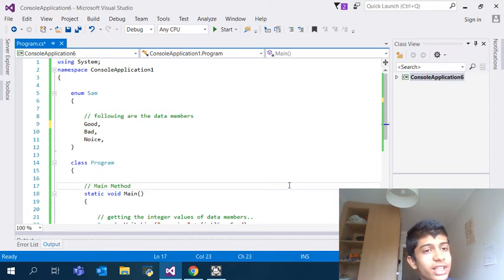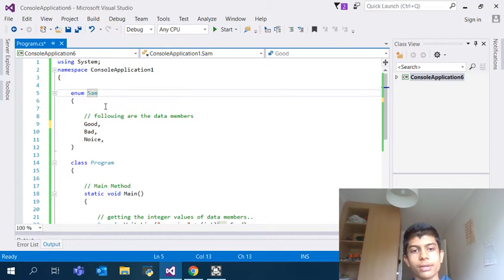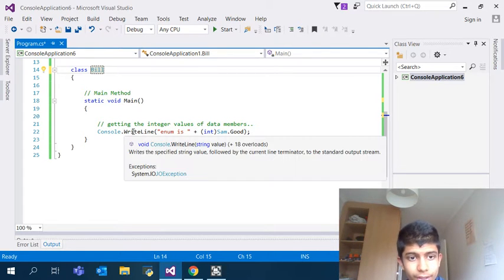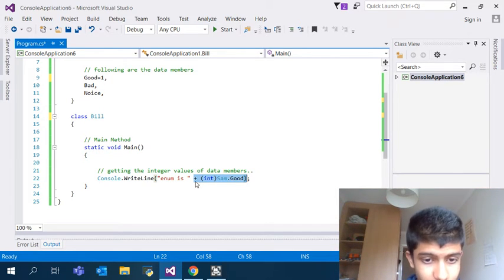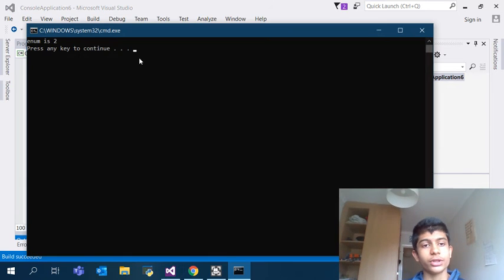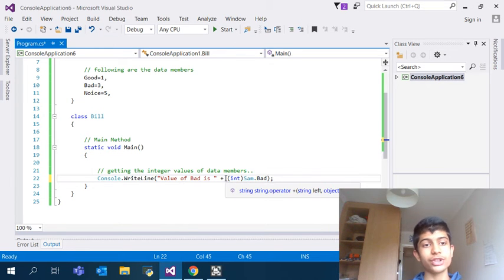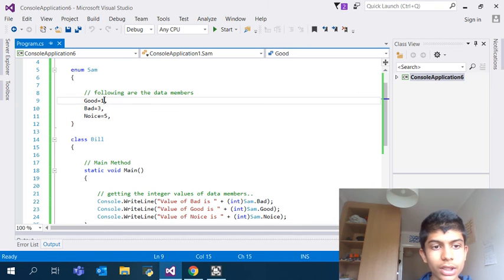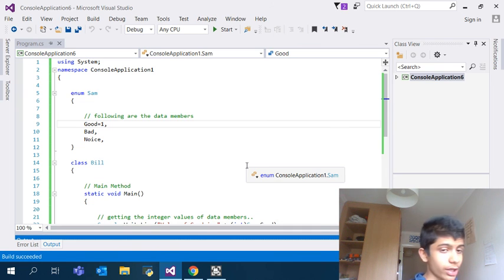Enumeration Tutorial For C#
This video talks about enumeration and taught by the one and only Smaran Pandey.